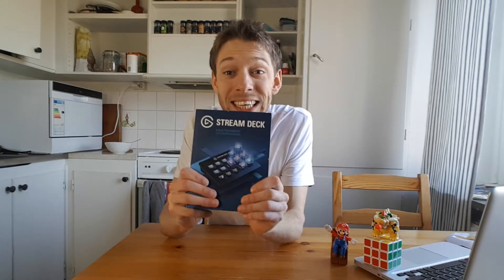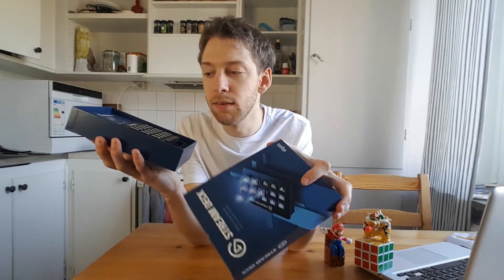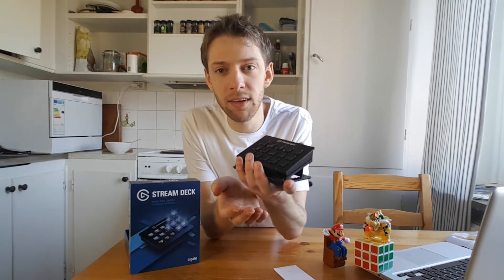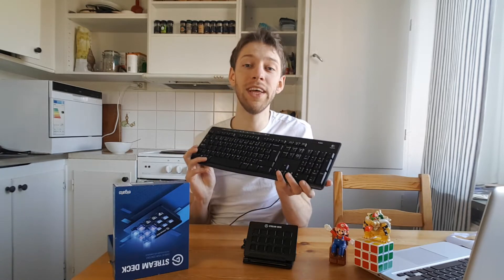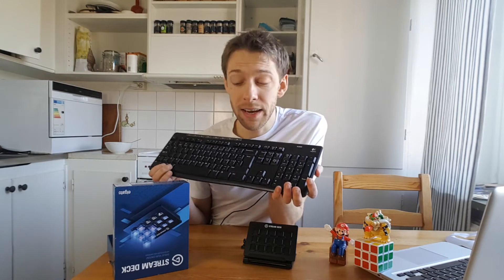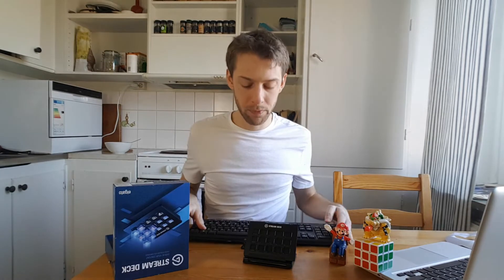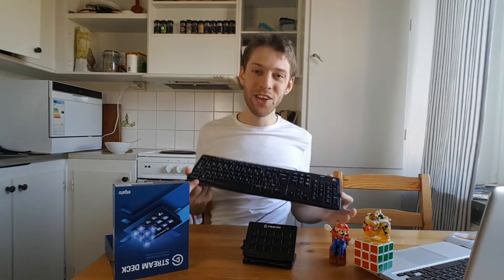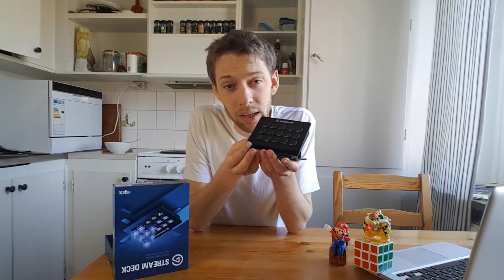(Unboxing) Elgato Stream Deck VS Keyboard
Do you want a Elgato Stream Deck but don't have any money? Don't worry! There is so much you can do with just your keyboard. Let me show you!

Mon-Fri 3pm-9pm
CET, Sweden